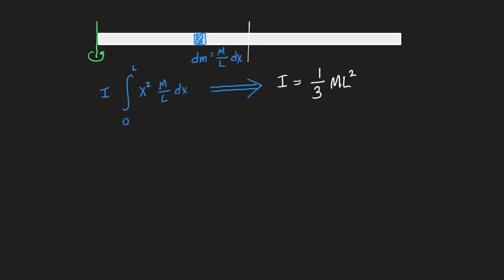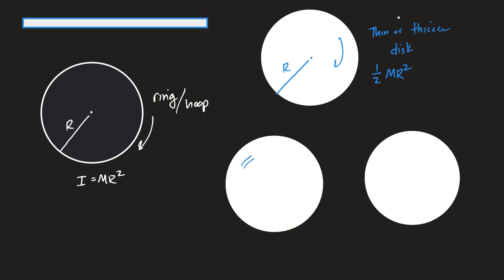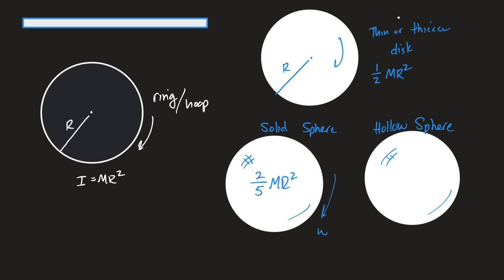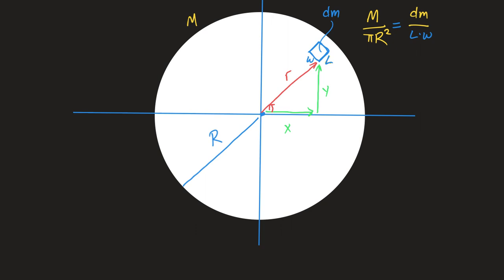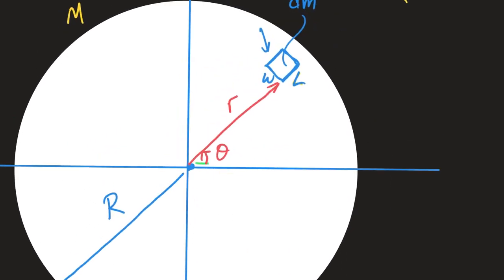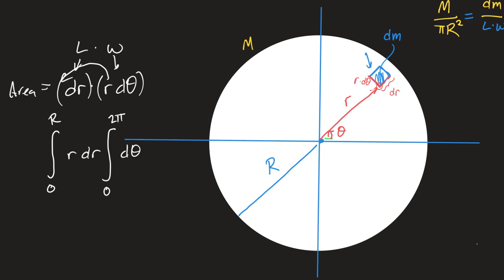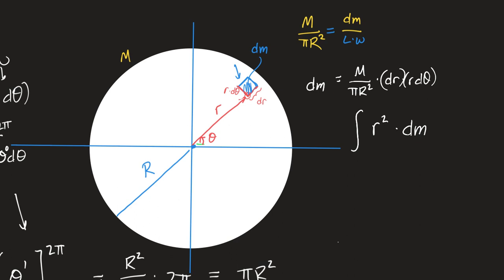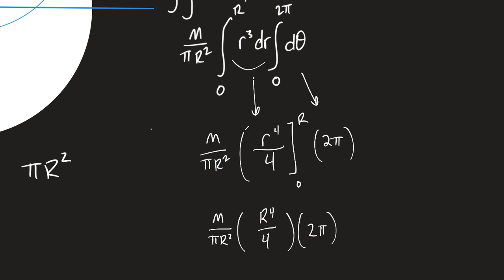Moment of Inertia of Disk 7th